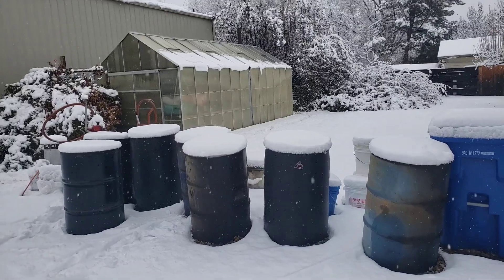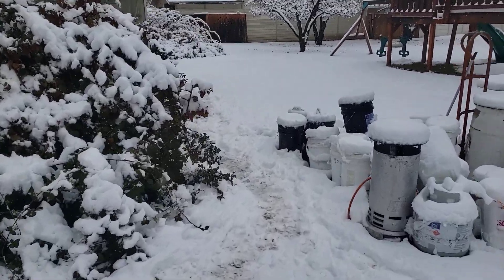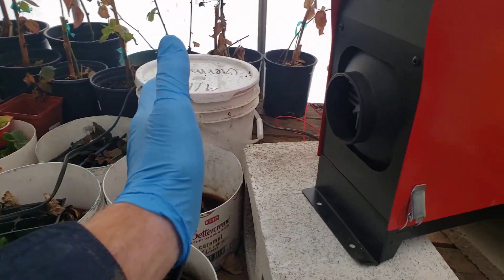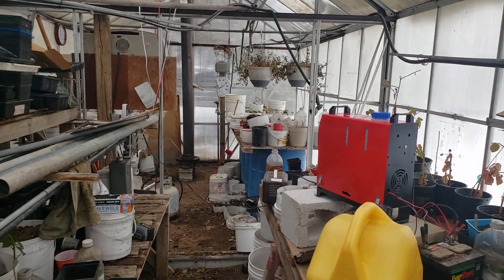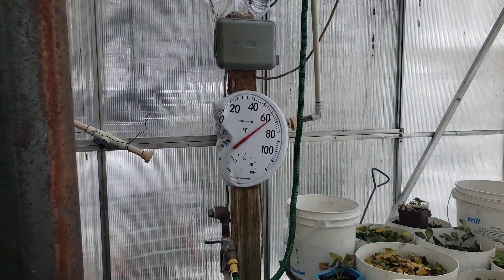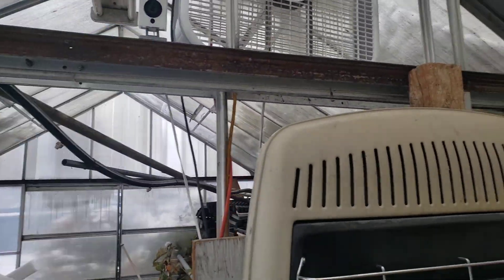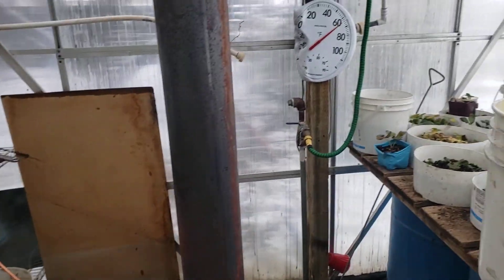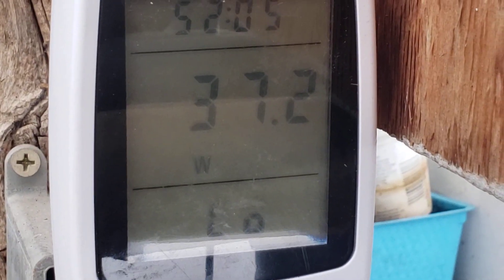5kw diesel heater runs on 12v battery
The lcd  menu allows you to choose 1, 2, 3, 4, or 5kw operation level.  The heater blower runs faster at the higher level.  I filled the diesel tank and turned it on.  I didn't have to prime the fuel pump.  It just worked.  I show the watt meter in the video registering 37.2 watts but noticed that I had the watt meter showing the "Low" for the day.  With the battery charger connected, total power used is closer to 70 watts on 5kw setting.  That's how it appears to me anyway.

5kw (killowatts) = 17,061btu (British Thermal Units)  according to Google conversions

The heater is so efficient that I can't smell any diesel exhaust.  There was a couple of seconds of diesel smell at cold start but then none.  I worked winter construction where huge diesel heaters are used indoors.  They aren't exhausted to the outdoors.  The odor and "air taste" is no fun yet none of us died.  There is none of that with this heater.  I smelled curing new plastic for 2 or 3 minutes but then no smell.  I am not using the exhaust pipe included with the heater yet.  I let the exhaust blow directly into the greenhouse for now but will mount a carbon monoxide sensor in there.   I hooked up the combustion air intake tube so that the exhaust doesn't suck directly into the fresh air intake from 2 inches away.  And to make the exhaust right I plant to use the provided exhaust pipe to run the combustion exhaust outside but first through 20 - 30 feet of heat absorbing metal tubing so that the exhaust can also provide radiated heat inside the greenhouse.  I can't see totally wasting the 300-500 degree exhaust by instantly blowing it all outside.

I ran the heater on new diesel on the highest 5kw setting from 10:30am to 10:30pm, a full 12 hours on 1 tank of fuel.  In a small tent or boat cabin, there is no way you would need to operate this heater on the highest setting, so the fuel would last longer.  But in our 24' leaky cheap greenhouse it takes the full 5kw capacity to keep the greenhouse at 60 degrees on a 33 degree day.  On the 5kw setting the whole 1.3 gallons is used up in 12 hours.

The heater came with a remote control but no battery.  I see so way to tell what size little battery it needs but don't plant to need the remote anyway.

Specifications
Heater power: 5KW
Fuel Gasoline: Diesel
Rated Voltage:12V
Switch: LCD
Tank Capacity: 5L/1.3 gal
Car Air Conditioning Type: Heating
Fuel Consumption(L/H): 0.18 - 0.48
Heater Working Temperature: -40℃~+50℃
Oil Pump Working Temperature:-40℃~+40℃
Weight: Approx. 17.9 lbs/8.15 kg